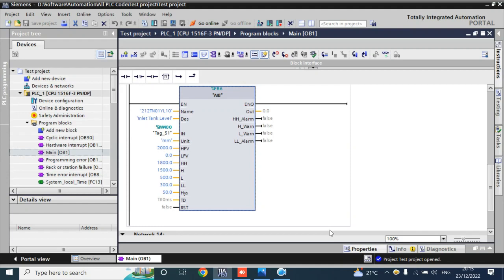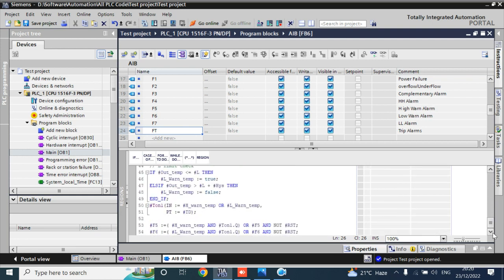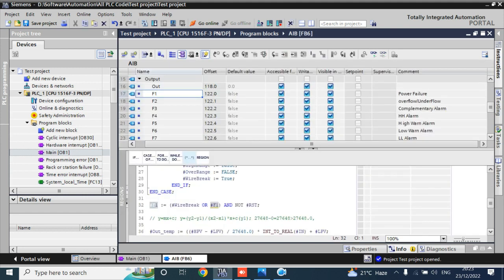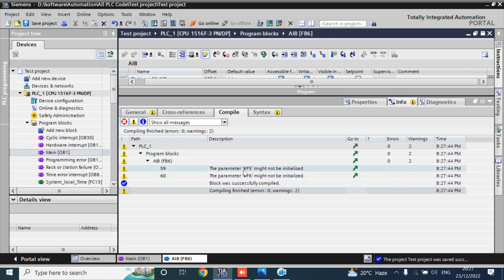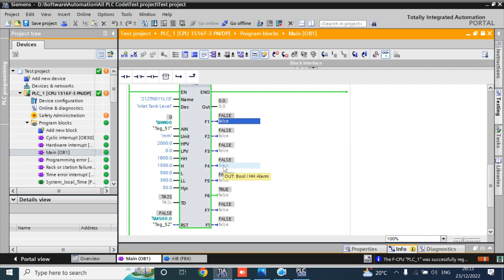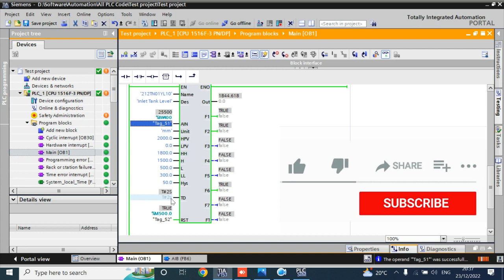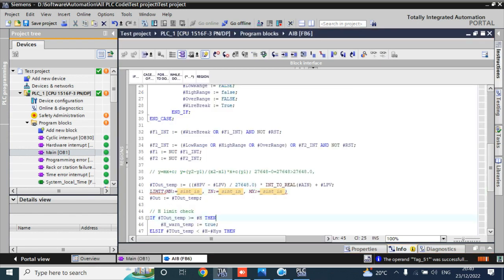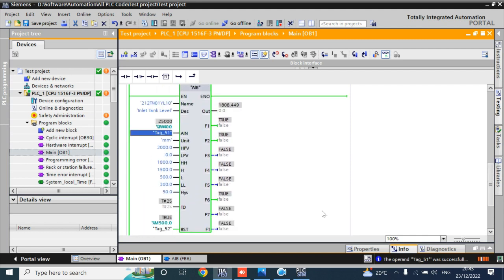TIA Portal: Analog Input Block(AIB) | Part-4 | Scaling and High, Low Alarm, Simulation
Analog Input block making higher level control.

How to check the analog input signal? Range is ok or not...

Part-3
Keep watching to know all about the high level block making of analog input